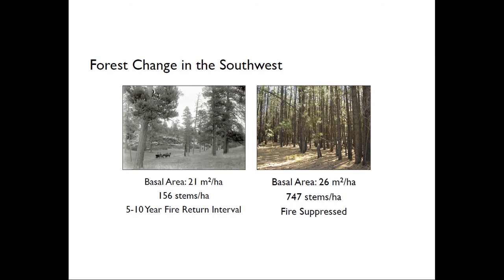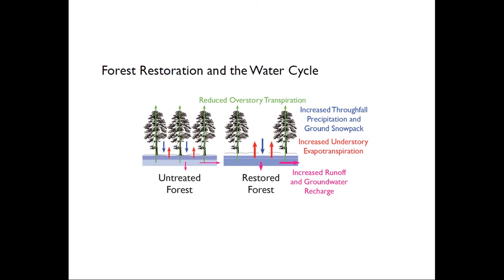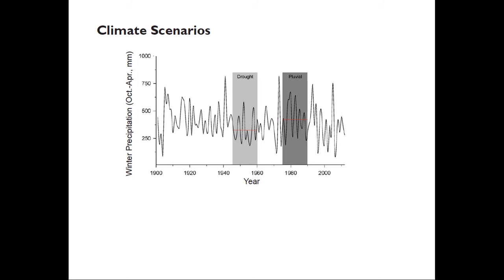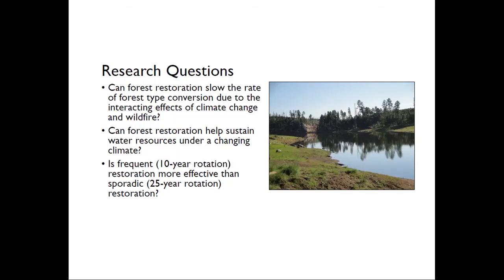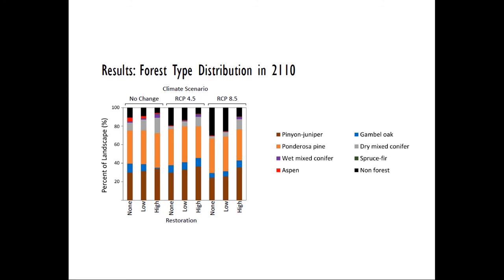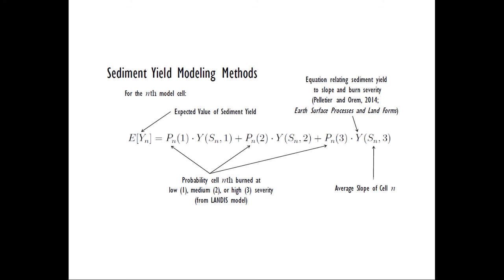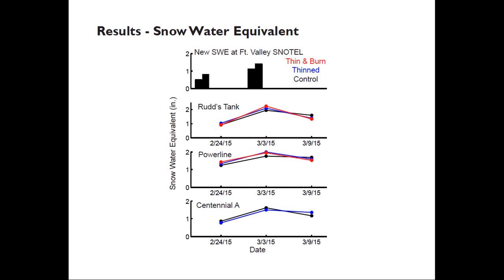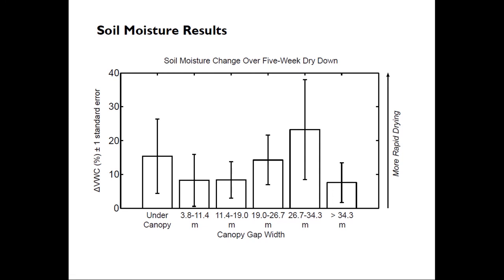The interacting effects of climate, fire, and management on semi-arid forested watersheds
Dr. Frances O'Donnell from the Department Civil Engineering of the Auburn University at the University of Alabama - National Water Center Water Research Group weekly meeting